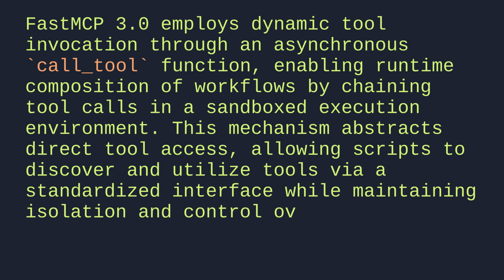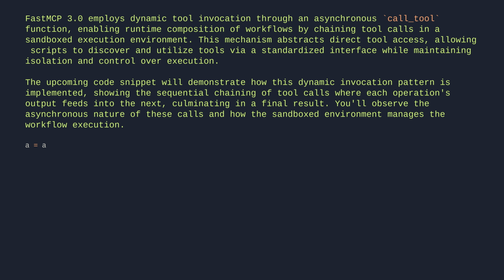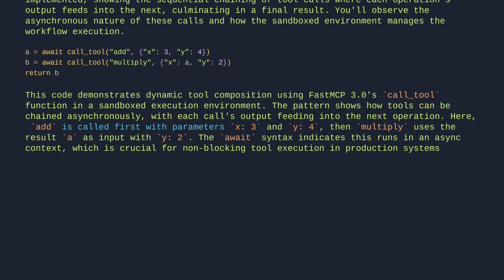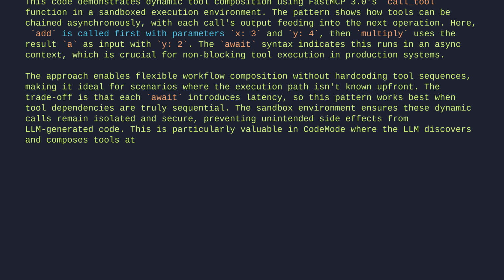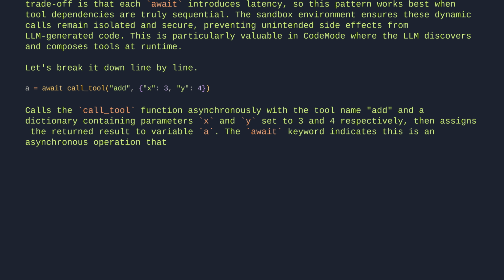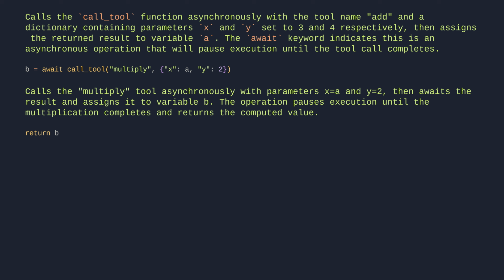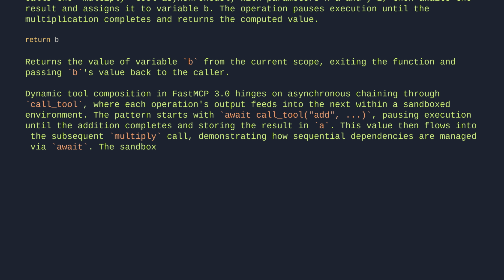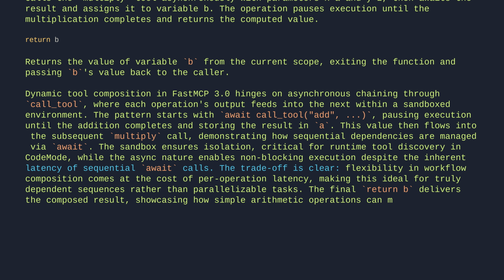FastMCP CodeMode Transform Configuration - Part 2/11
Learn how FastMCP 3.0 enables dynamic tool composition using asynchronous `call_tool` functions in a sandboxed environment. This tutorial demonstrates sequential workflow chaining, output passing between operations, and runtime tool discovery patterns.

Zen Koan Explanation:
The code first calls the "add" tool to compute 3 + 4 (resulting in 7), then uses that result in the "multiply" tool to compute 7 * 2 (resulting in 14). The koan reflects this sequence: while the function's ultimate goal is multiplication, it must first "awaken" to the intermediate step of addition through `call_tool`.